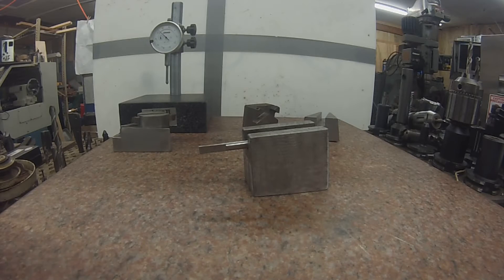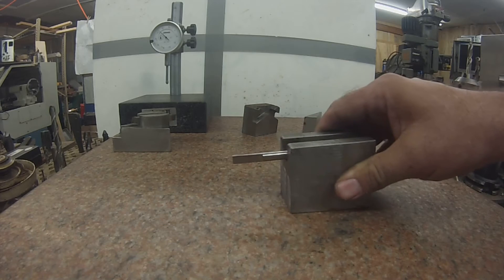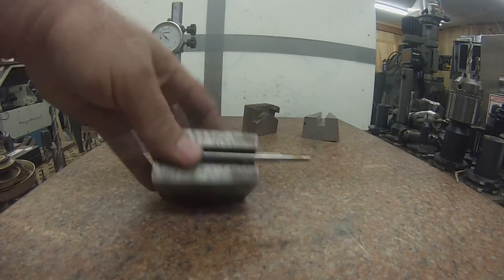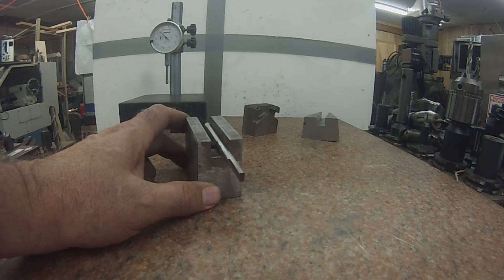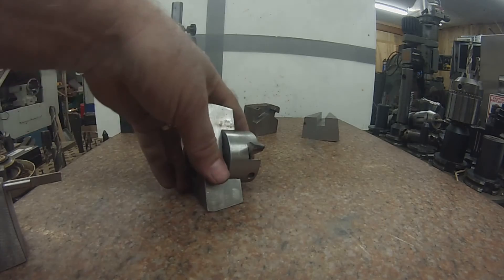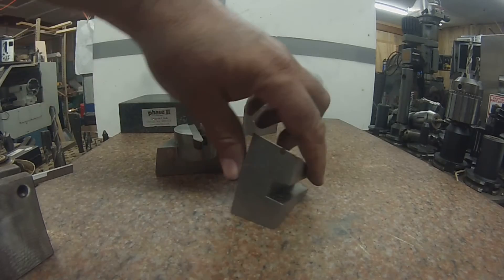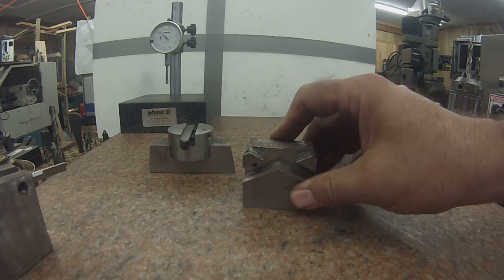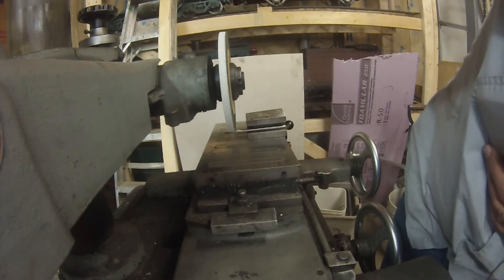Surface grinding, Jigs, and Broaching, on the Bridgeport in the Home Machine Shop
Sometimes different methods are required for odd parts.
Here is some grinding and broach operations seldom used
in the modern CNC shop to "Get Her Done"